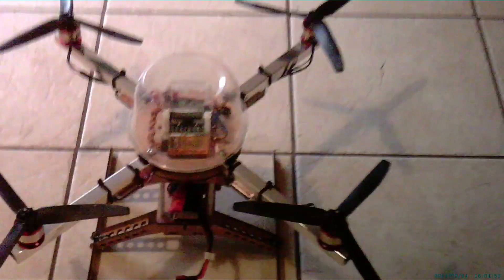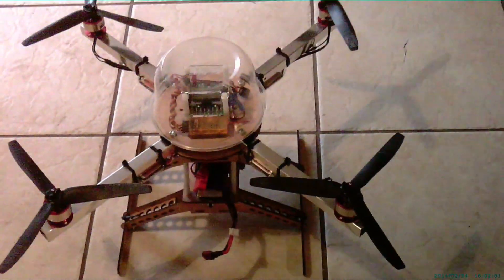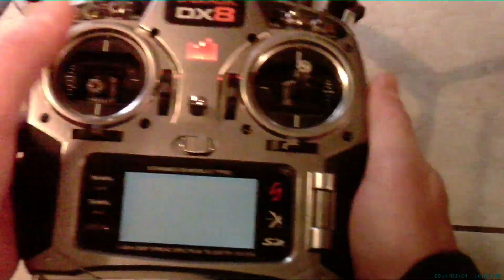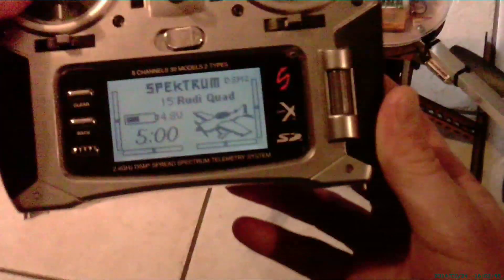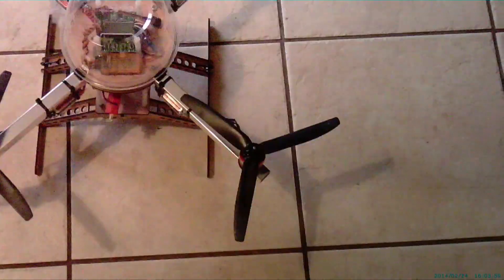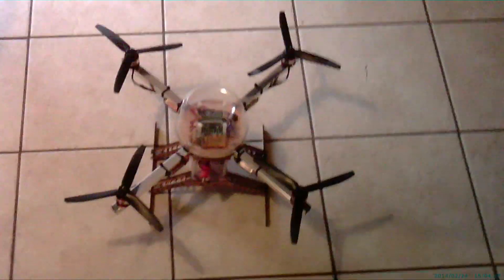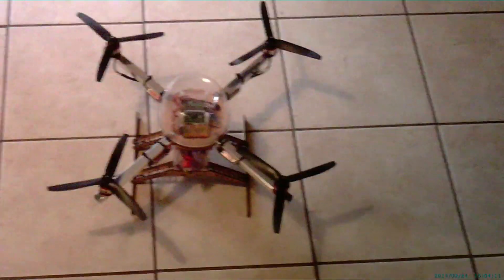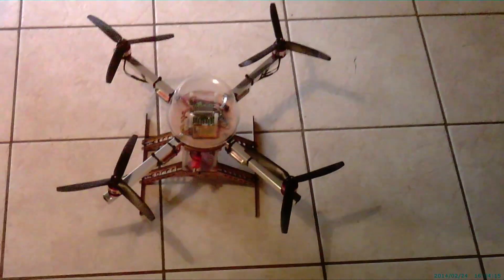Rudimentary "Rudi Quad" scratch built DIY drone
This is the Rudi Quad.  It uses 5/8" towel bars for booms and you can have them longer (probably no more than 18") for very steady camera work, or shorter (no less than about 8") for flying acro.  I'm using the KK2.1 flashed with v1.12, E-max 1534kv motors, Red Brick 18-20A ESCs flashed with SimonK, GWS 8x4 3blade props with the 3mm adapters and zipties to secure the props to the motors.